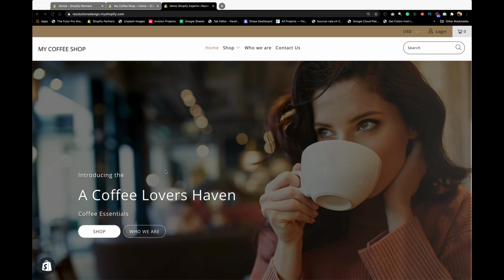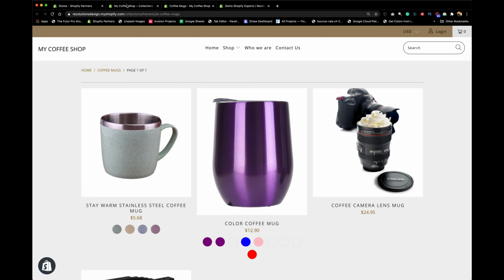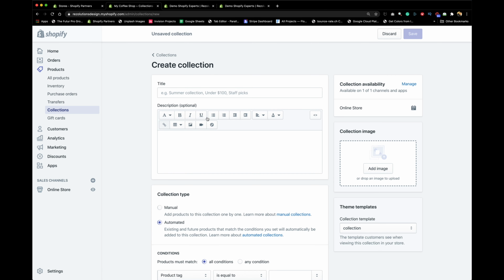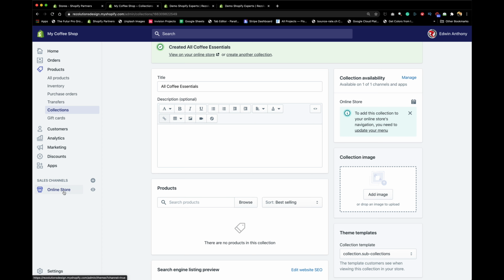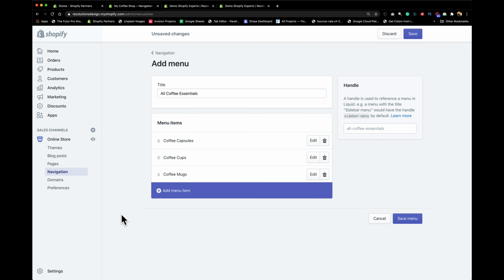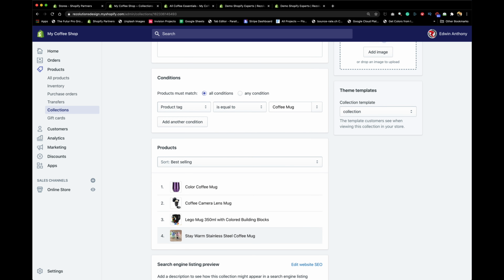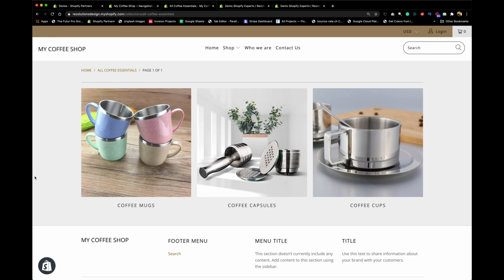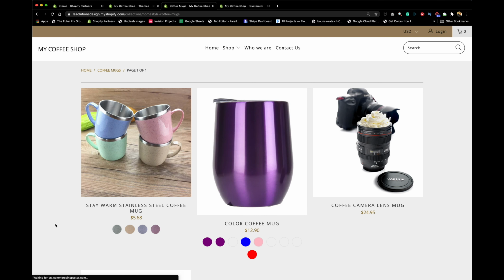How to create a Page of Collections | Turbo theme Shopify 2020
In this Shopify Tutorial, I discuss how you can create a Page of Collections using the popular theme TURBO from out of the sandbox.  This video will go over an explanation using the Turbo theme Shopify.  For our clients, we always use the best Shopify themes for Shopify theme development.